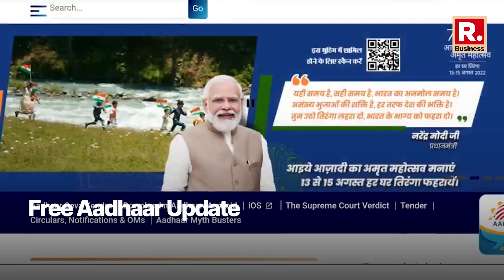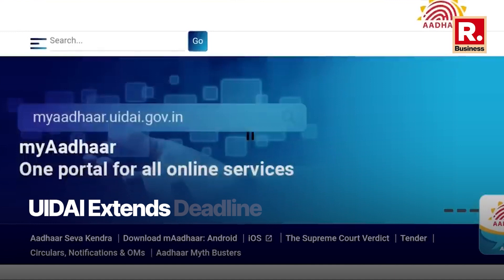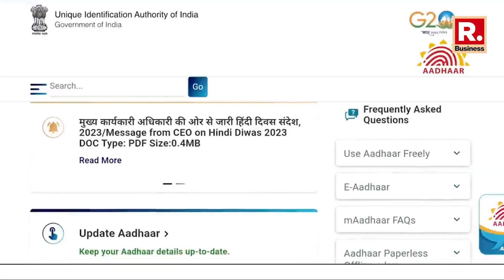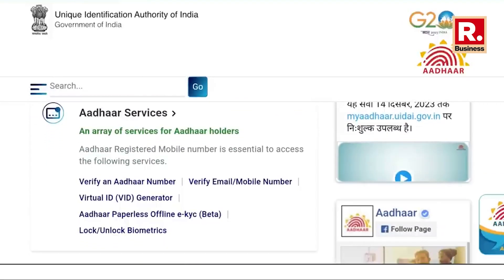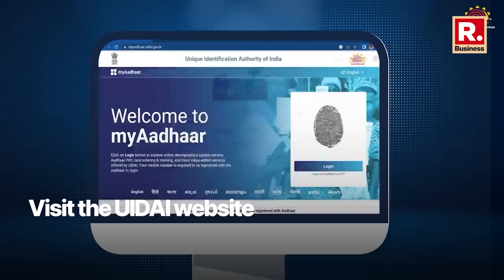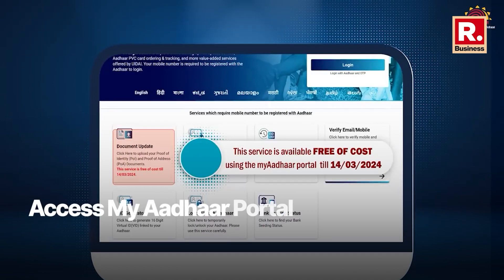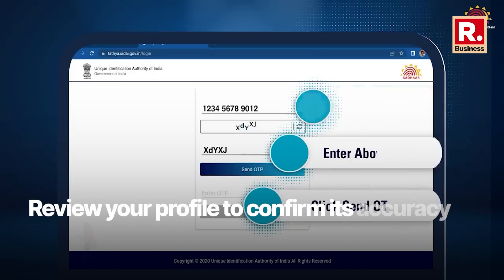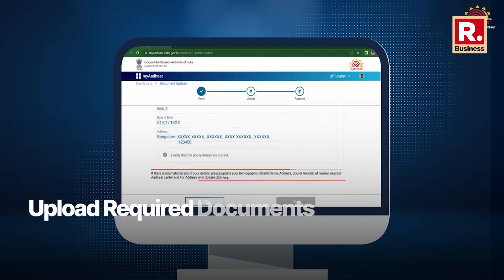Here is the new deadline to update your aadhar | Republic Business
Stay updated with Aadhaar! The UIDAI has extended the deadline to update Aadhaar details free of charge to June 14, 2024. This extension caters to individuals with Aadhaar Cards over a decade old, aiming to revalidate demographic information. UIDAI emphasizes keeping Aadhaar info updated for efficient service delivery. The free online document upload facility on the myAadhaar portal is extended, benefiting millions. For physical updates, a Rs 50 fee applies. To update online, visit UIDAI's website, access My Aadhaar portal, log in with Aadhaar number and OTP, review and confirm details, upload required documents. Ensure your Aadhaar info is correct and up-to-date!

Welcome to the Republic Business Channel – Your Gateway to the World of Commerce and Entrepreneurship!

📈 Explore the dynamic landscape of business, finance, and innovation with our engaging and insightful content. Whether you're a seasoned entrepreneur, a budding business enthusiast, or simply curious about the latest trends in the corporate world, this channel is your go-to destination.

🚀 Uncover the secrets of successful business strategies, stay updated on market trends, and gain valuable insights from industry leaders and experts. From startup stories to in-depth analyses of global economic shifts, we've got you covered.

🎙️ Join our vibrant community of business enthusiasts, share your thoughts, and engage in meaningful discussions.